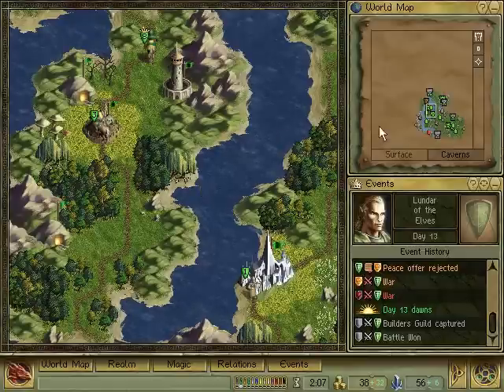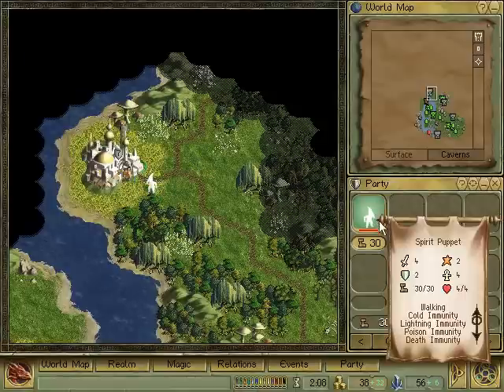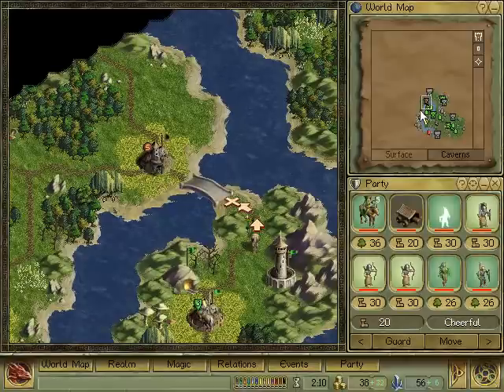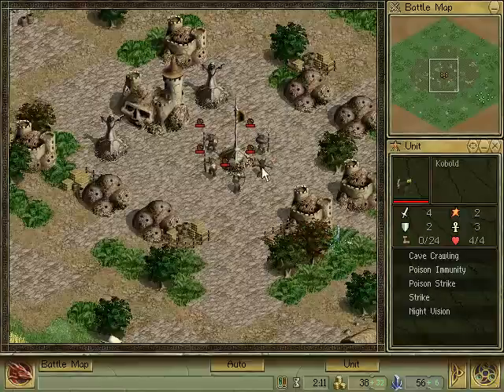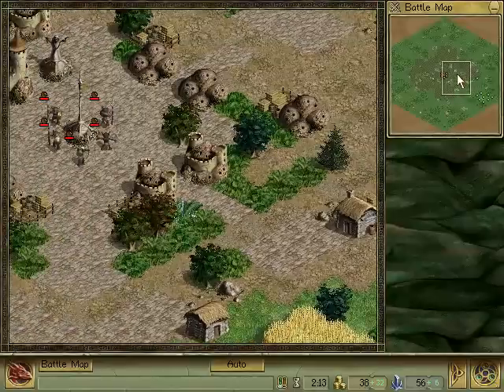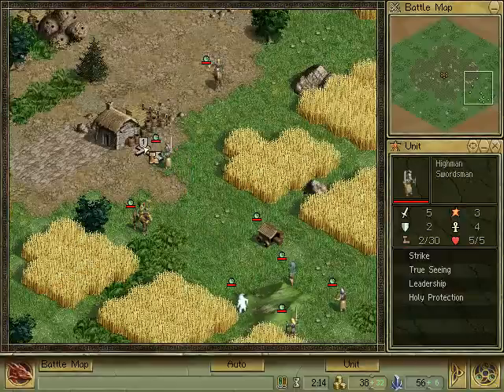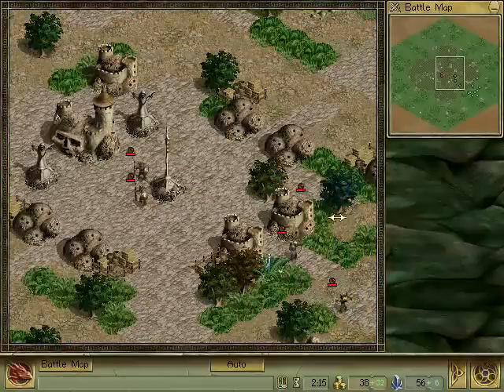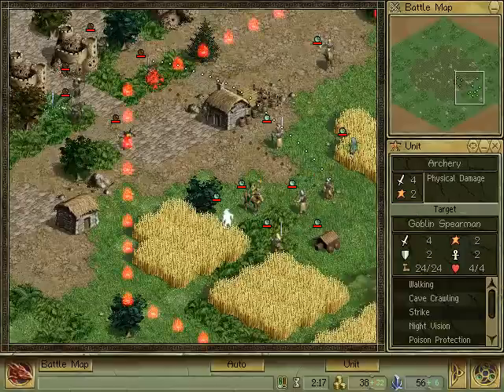Let's Play Age of Wonders Blind 10 (After the Fall scenario)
Tenth in a series playing Age of Wonders, a turn-based game released in 1999 by Triumph Studios / Epic Games. Here I start playing the scenario After the Fall, as suggested by Tartantyco.